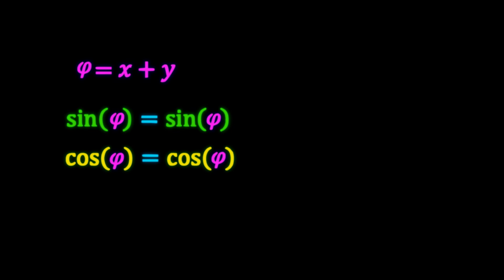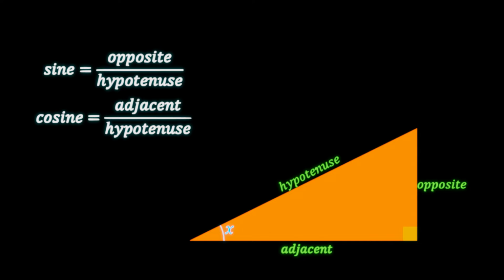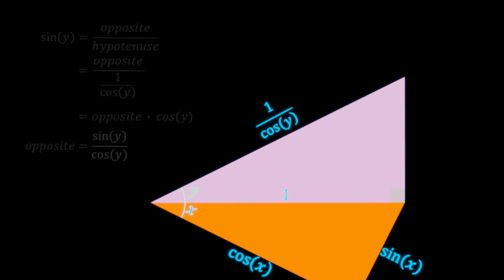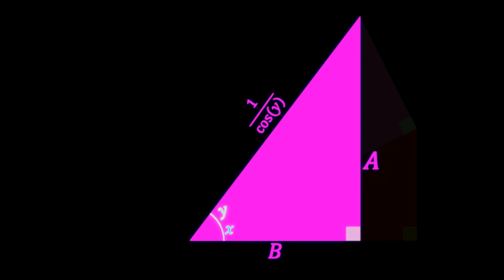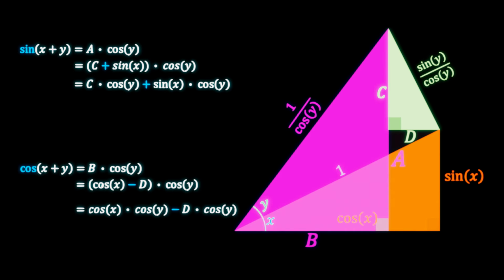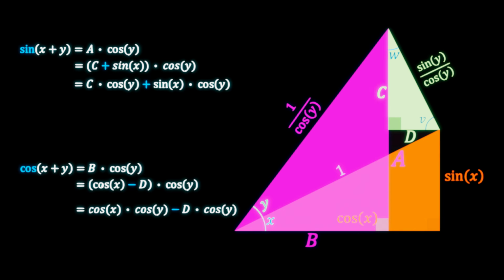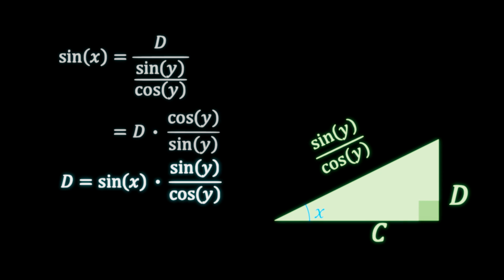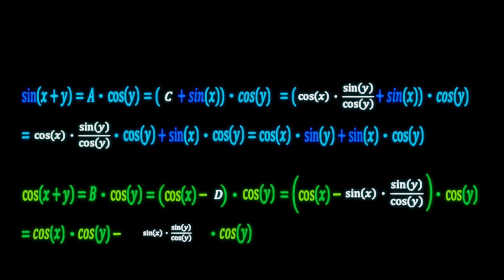Geometric proof of sin(x+y) and cos(x+y) -- Using Geometry to Prove the Sum of Angles Identities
Using multiple branches of Maths, we can show “why” we can write the basic trigonometric identities as we do, without just saying, “it works!”

For STEM students and mathematics enthusiasts interested in "reasons" for...

Learn how to use geometry and basic algebra to prove two trigonometry formulas, the sum of angles identities for sine and cosine.

In later videos we will use algebra, geometry, and our sum of angles formulas to easily derive the other trig formulas.

In these quick and easy to comprehend Maths visuals we will explore trigonometry a little more deeply without being completely rigorous.
We begin with a right triangle with an angle, x, and our definitions of the sine and cosine functions for an angle. Setting the length of the hypotenuse to one, allows us to easily express the length of the other lines. The length of the side opposite x is expressed as the value of sine of x, and that of the side adjacent to x is expressed as the value of cosine of x.
Now, we construct another right triangle, with angle y, atop the first. The side adjacent to y then has a length of one. As cosine of y is given by one over the new hypotenuse, the length of this hypotenuse is one over cosine of y. Next, since sine of y is the length of the side opposite over one-over-cosine of y, which is the same as saying the side opposite multiplied by cosine of y, the side opposite y has length sine of y over cosine of y.
Tracing out a right triangle with angle x+y, and hypotenuse of length one-over-cosine of y, we can see our task clearly. We must solve for the length of the sides A, opposite, and B, adjacent to the angle x+y to attain the respective identities.
The length of A is sine of x plus some-length we will call C while the length of B is cosine of x minus some-length we will call D. Now, by the lines C, D, and that of length sine of y over cosine of y a new right triangle is formed. Let’s call its non-right angles w and v
Since D and B are parallel, D, together with the hypotenuse from our first triangle, forms an angle equal to x. The size or magnitude of a right angle is pi over two radians, so v is equal to pi over two radians minus x. But the sum of the angles of a triangle is equal to two right angles or pi radians, also equal to w plus, pi over two, plus pi over two, minus x, we can see that w minus x is zero, or that w is equal to x.
Then, Sine of x is also equal to D, over sine of y, over cosine of y, or, alternatively, D is equal to sine of x, multiplied by sine of y, over cosine of y, and, C is equal to cosine of x, multiplied by sine of y, over cosine of y. Now, we can substitute the newly found lengths of C and D into our formulas for the lengths of A and B, respectively, to complete the proof of the sum of angles identities for the sine and cosine functions.